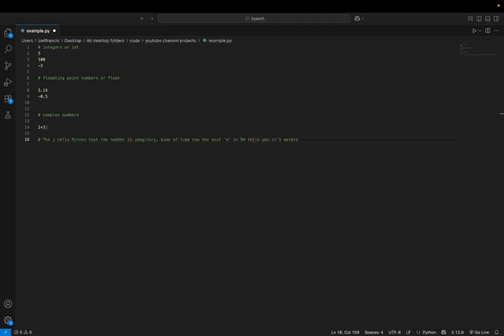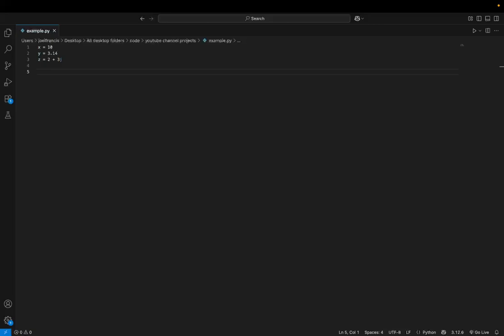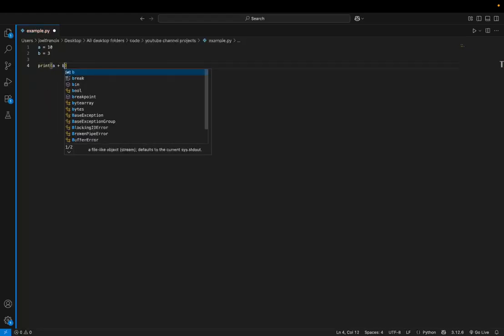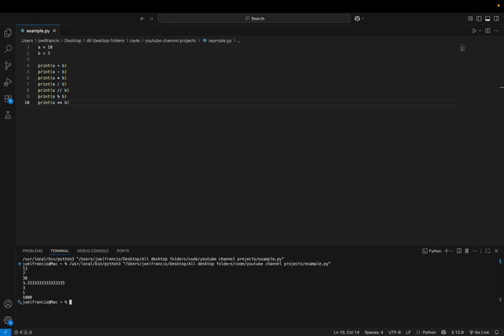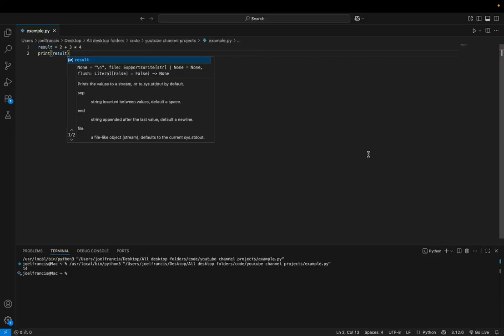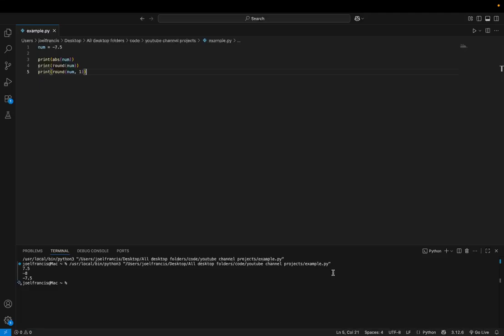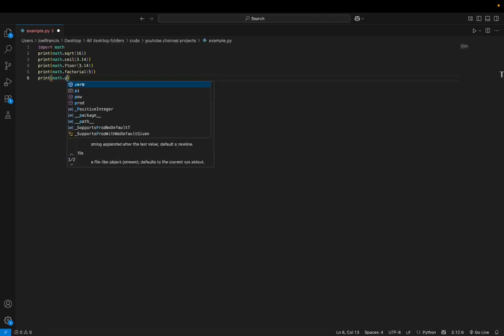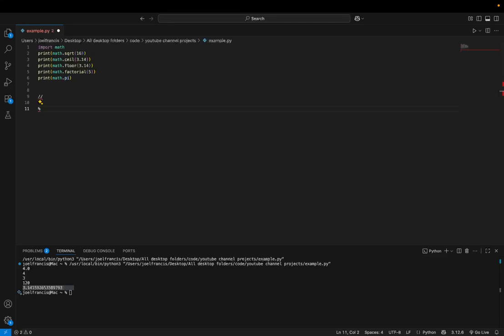Python Numbers & Math Operations